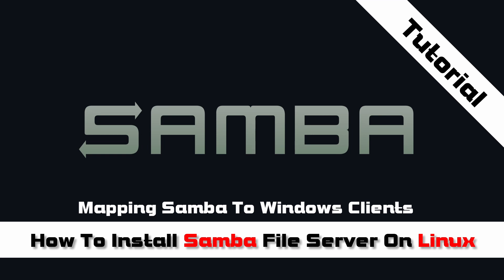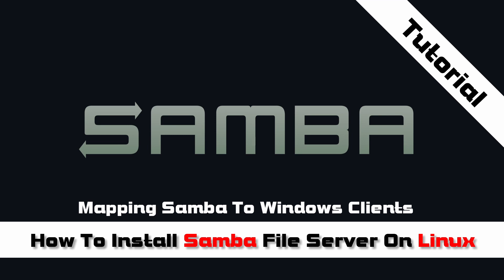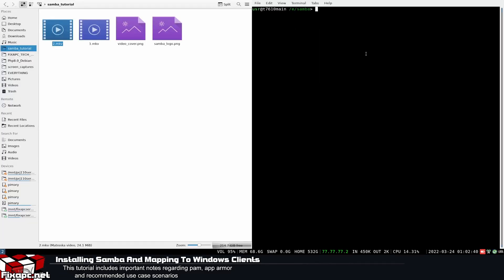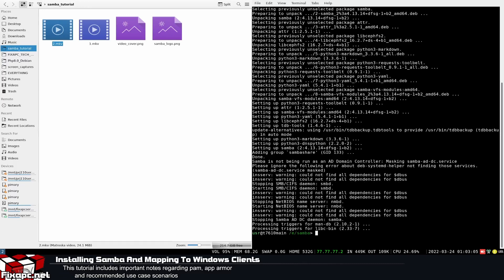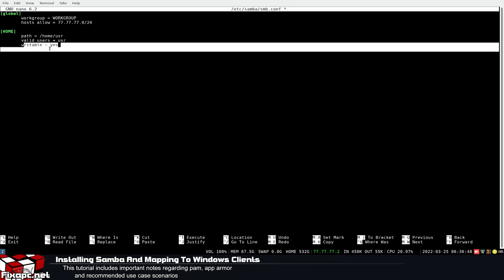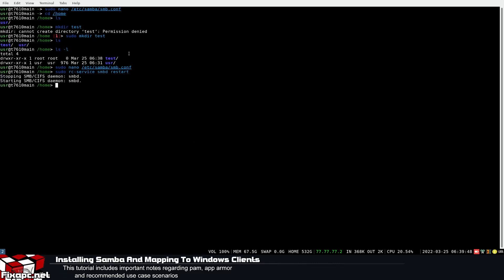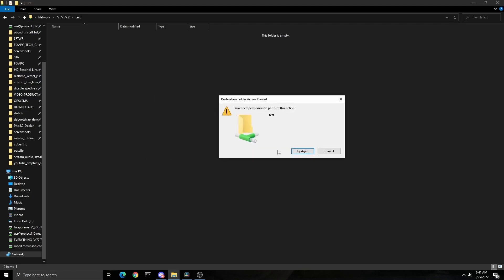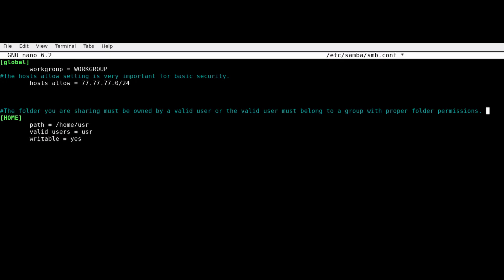Minimalist Samba Installation Tutorial + Mapping To Windows Clients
• Estimated Time: 1Min – 5min
• Number Of Commands: 4+ (Depending on user input)
• Difficulty: 4
• Requirements:
       Computer
       Internet
       Any Linux Distro

TIMECODES
0:00 Intro
0:10 Random Talking
2:35 Installing Samba From Repo
7:10 Minimal Samba Configuration
15:25 Windows Connection Example + Explanation
19:00 Bare Minimal Required Configuration
19:45 Support US!

Minimalist working smb.conf example.
[global]
        workgroup = WORKGROUP

The hosts allow setting is very important for basic security.
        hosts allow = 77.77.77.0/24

The folder you are sharing must be owned by a valid user or the valid user must belong to a group with proper folder permissions.
[HOME]
        path = /home/usr
        valid users = usr
        writable = yes

SUPPORT US
Like my content? see the below links.
Supporters have tutorial request priority.

For a full range of support options including crypto.

Website based version